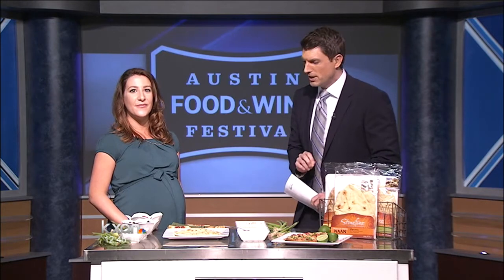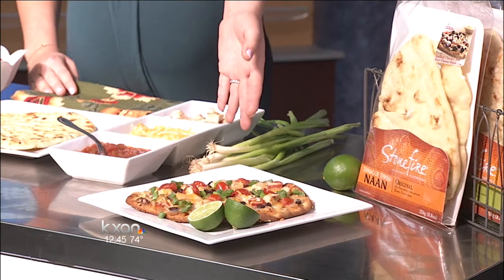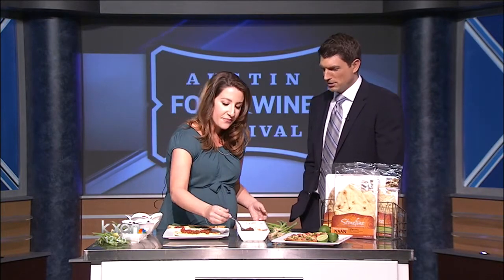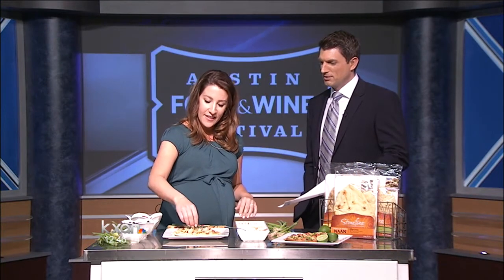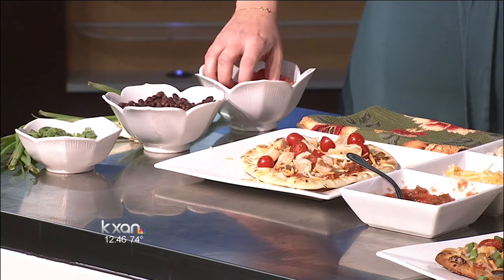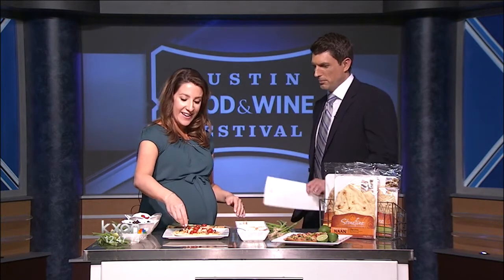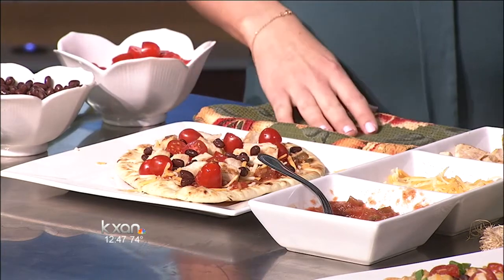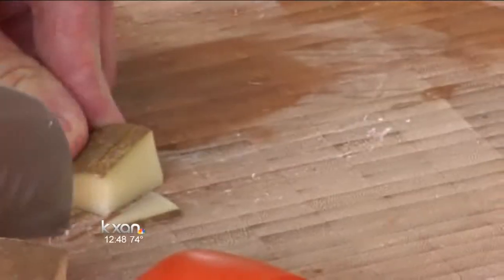Food And Wine Festival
A Tex-Mex Chicken Taco Flatbread in our studio, that you can sample at the Austin Food & Wine festival this weekend.